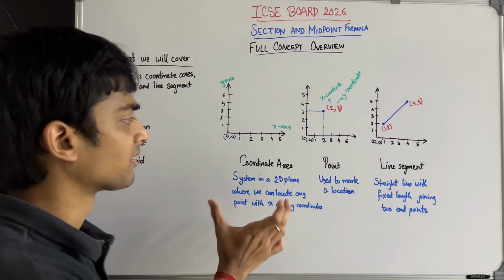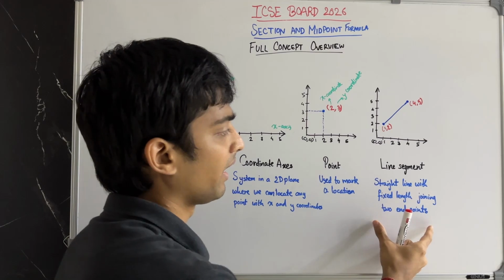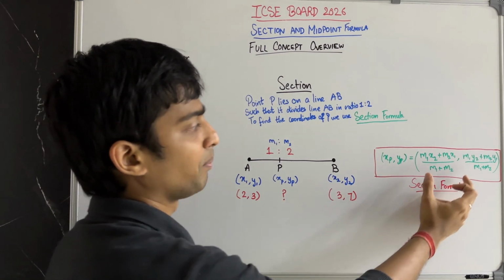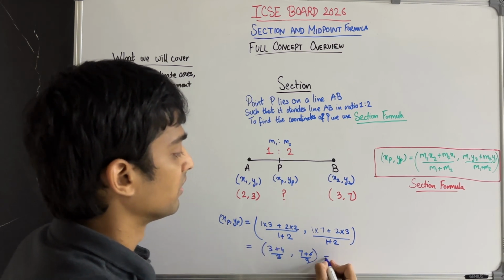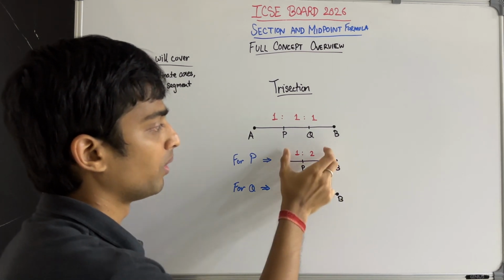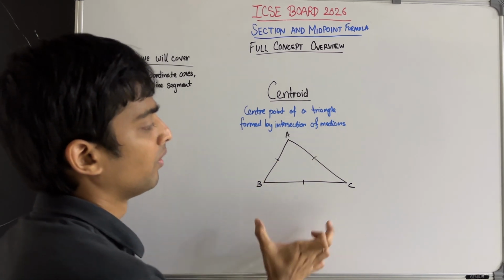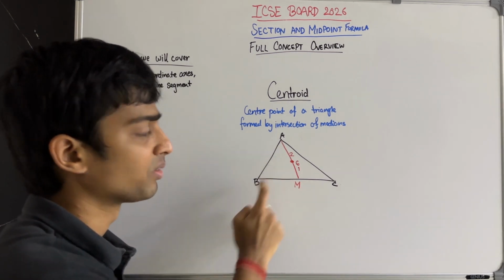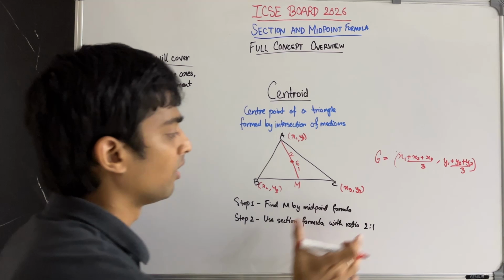Section and Midpoint ICSE Class 10 | All Concepts You Need for Boards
Timestamps:
0:00 - Introduction
0:20 - Coordinate axes, point, line segment
1:36 - Section
3:55 - Trisection
4:57 - Midpoint
5:42 - Centroid